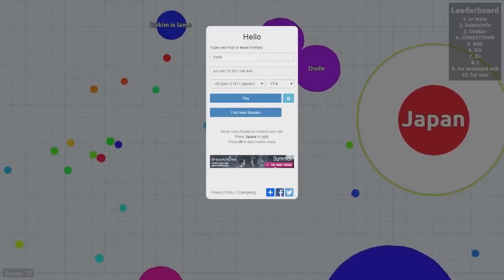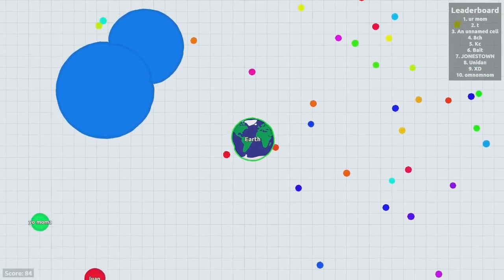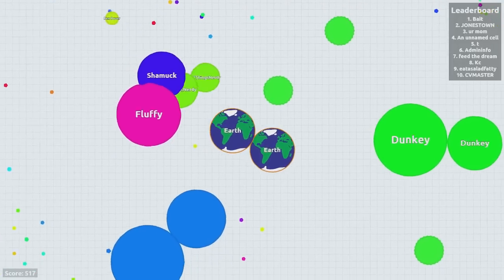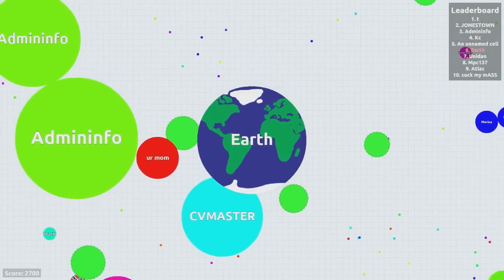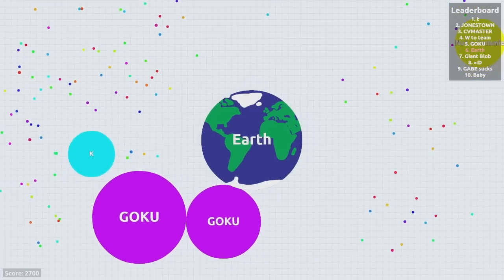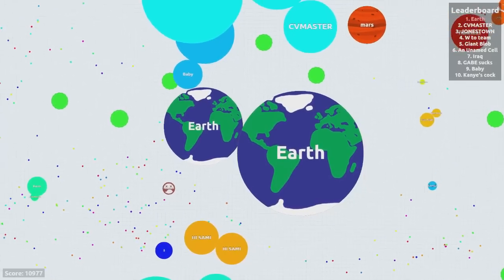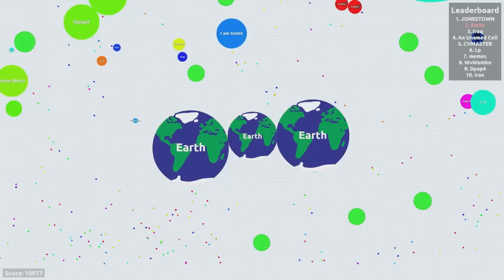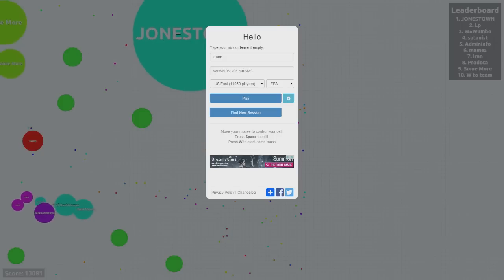BECOMING NUMBER ONE - Agario (Agar.io)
Welcome to Agario, or as some are calling it, Mitosis: The Game. You are a little cell who has to eat all the tinier cells to become the biggest. Watch me take the number one spot!